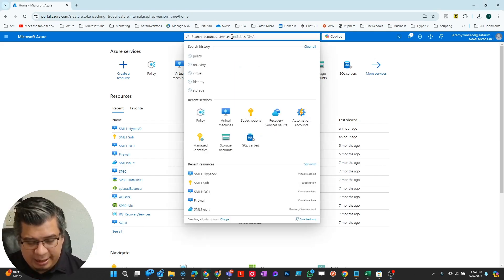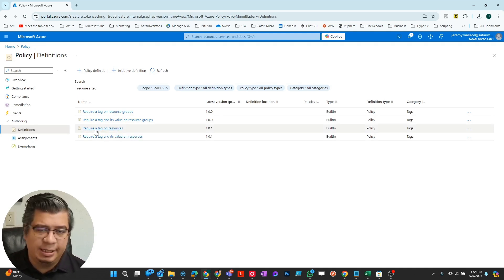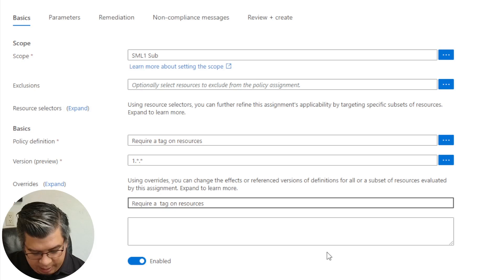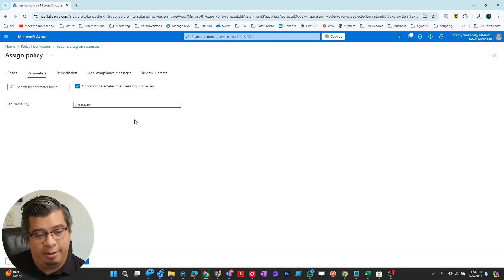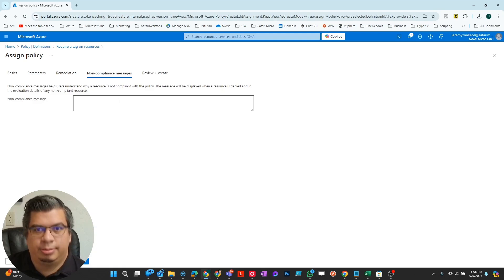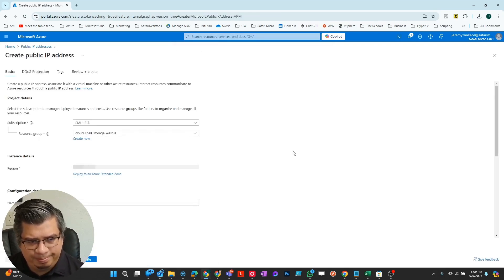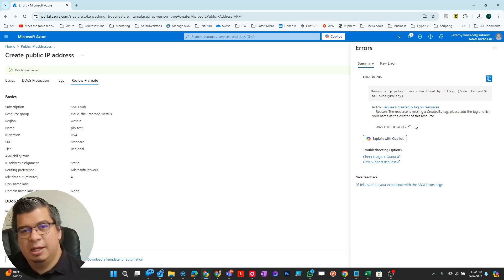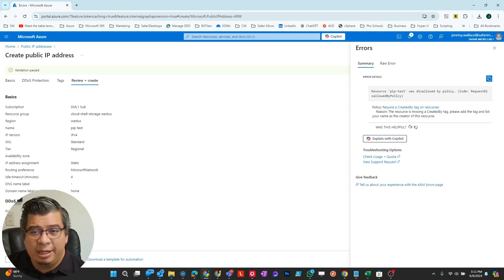How to Apply an Azure Policy: Step-by-Step Guide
How to Implement an Azure Policy: Step-by-Step Guide

In this MS Cloud Bros video, Jeremy Wallace, a Microsoft certified trainer and Azure solutions architect expert, demonstrates how to apply Azure policies to manage your Azure tenants effectively. The tutorial focuses on assigning a 'require a tag' policy to resources, ensuring they include specific tags such as 'created by.' Jeremy walks through the process of finding policy definitions, assigning policies, setting parameters, and handling remediation tasks. He also highlights the importance of creating tags for resource management and compliance within an Azure environment.

00:00 Introduction to Azure Policies
00:55 Setting Up a Tag Requirement Policy
01:48 Understanding Tag and Value Requirements
02:35 Assigning and Configuring the Policy
05:54 Testing the Policy Enforcement
07:18 Additional Policy Recommendations